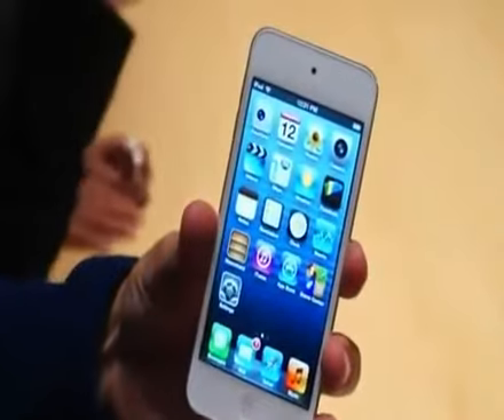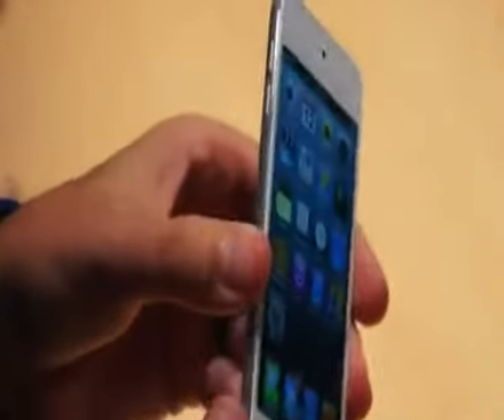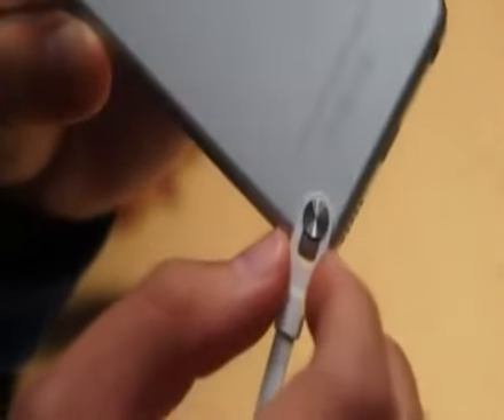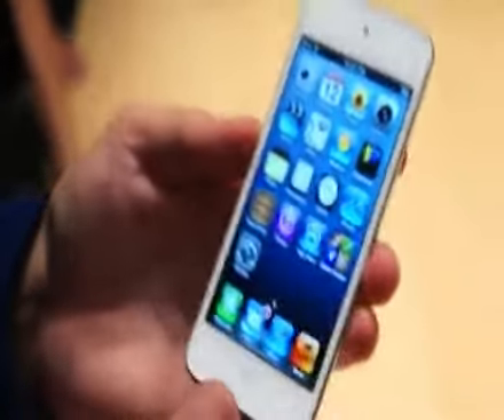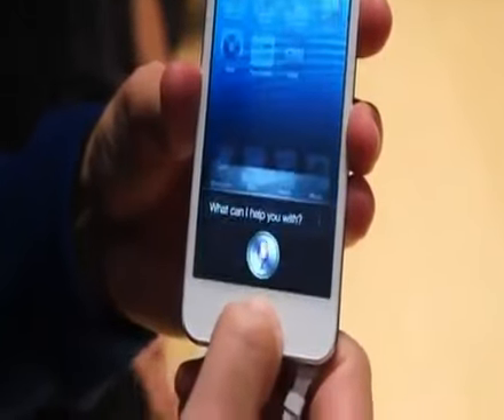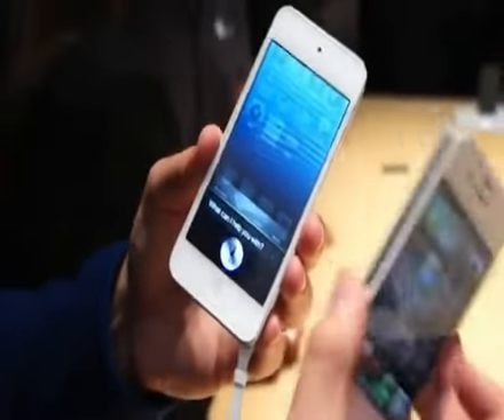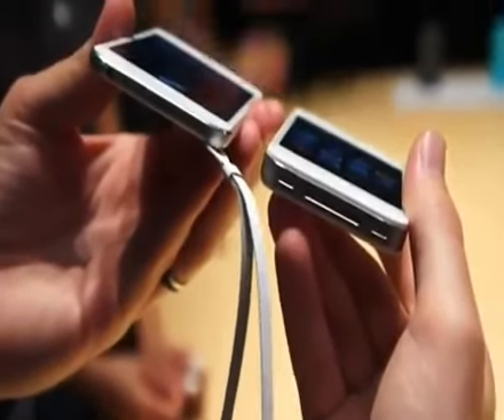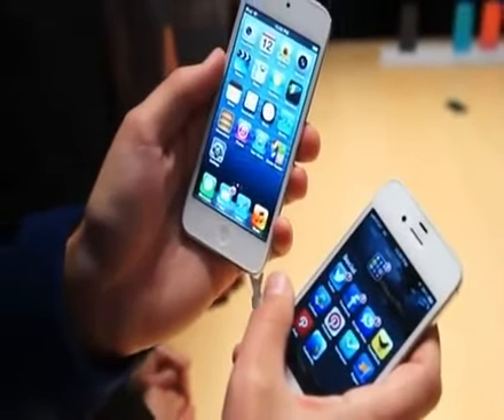iPod Touch 5 - NEW IPOD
Here is the new iPod .. Again like a new iPhone 5